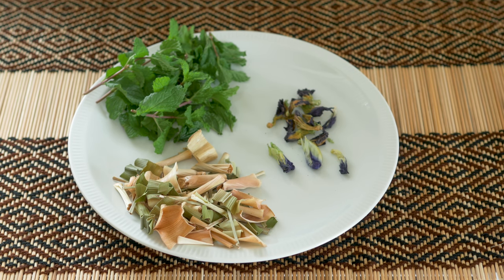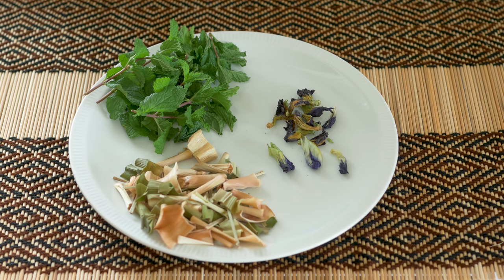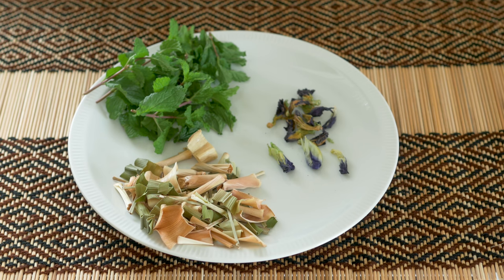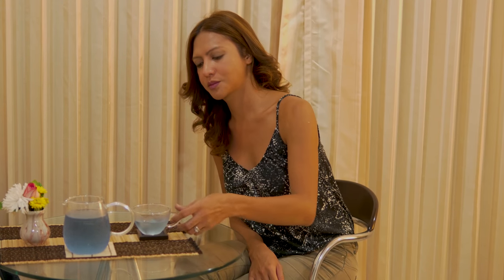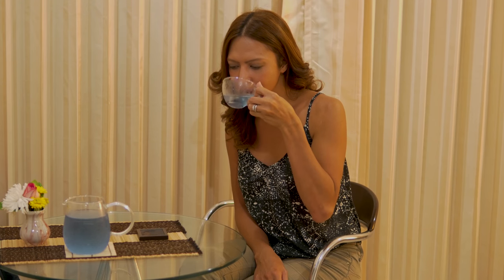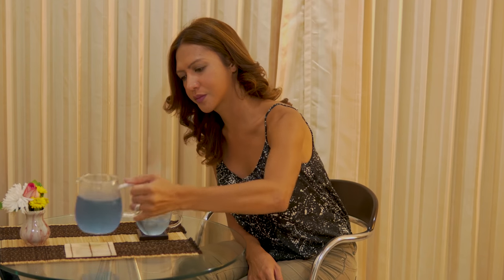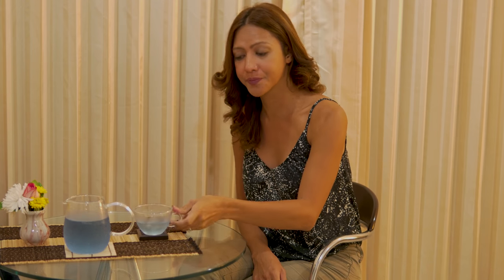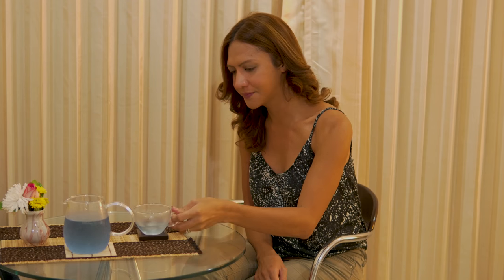Iced Mint Tea Recipe + Lemongrass Tea Recipe for Cold Brew Mint Tea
The Perfect Mint Iced Tea Recipe, which also doubles as a lemongrass iced tea recipe.

Just use slightly less mint that I used. This video shows you how to make cold mint tea with some delicious extra ingredients which all have good health benefits.

Serve chilled or as a delicious iced mint tea for the summer. This cold mint tea features no sugar or sweetener at all- that is a major benefit as most people consume far too much sugar. Dr Berg says the average person consumes 20 teaspoons of sugar a day. This mint tea benefit of having no sugar will cut that down a lot.

This tea recipe features ingredients which all have health beefits:
- Fresh Mint leaves (include some stems)
- Lemongrass (shaved or cut very thin)
- Butterfly Pea flowers for blue color (dried or fresh is fine)

Cold Brew Mint Tea - "one of the best summer iced tea recipes" Aiyah

If you liked this video on how to make iced mint tea, take a look at out other videos. We recommend trying to grow whatever ingredients you can so you will be left with an organic iced mint tea recipe.

Lemongrass will probably need to be bought from an organic shop, but Butterfly Pea flowers are very easy to grow and an attractive addition to any garden.  Organic iced teas are healthier but if you can't go organic, just rinse the flowers with hot or near boiling water before steeping.

Iced tea recipes like this are called tisaines because they do not have anything from tea plants, which means you can drink them anytime of the day as there is no caffeine. Tisaine recipes are designed to be drank anytime in any season. This iced mint tea fresh mint combination is great for the summer.

This is also a lemongrass iced tea and it is important that any lemongrass iced tea needs to be steeped longer than usual as lemongrass is a strong root crop. We were able to buy shavings, but even those can be re-steeped over and over. The mint is also something that can give more flavor with extra steeps- try crshing some of the stems and ripping the leaves to help the flavors come out and infuse into the perfect cold mint tea with lemongrass.

Lemongrass tea benefits again includ the fact that we are not using sugar. Plus the taste is far nicer than ginger, shich I find bitter in iced tea. Lemongrass has some of the same health benefits as ginger, but with a much milder taste.

You should look at the ingredients we use in our other videos and try making your own lemongrass iced tea recipes and iced mint tea recipes. It is very satisfying when you come up with something unique and delicious, plus it is a real pleasure when giving to friends and family. One our of favorite extra healthy tea ingredients are roselle flowers, which have a natural sweetness.

Sorry about the red bits- my hard drive is dying and corrupting files.